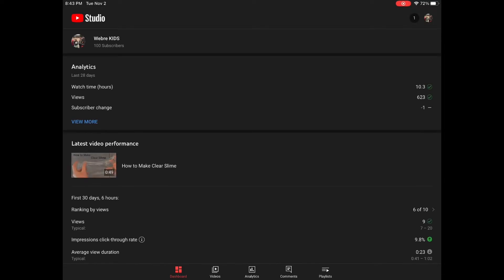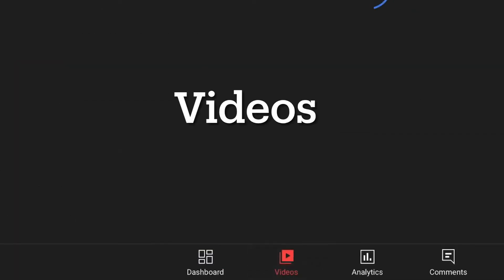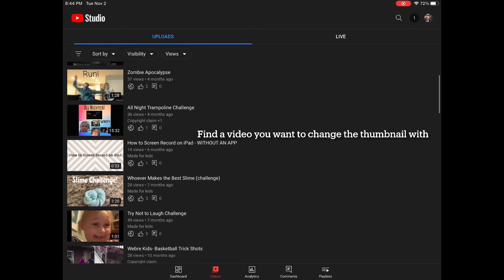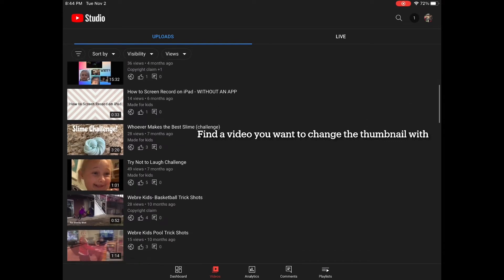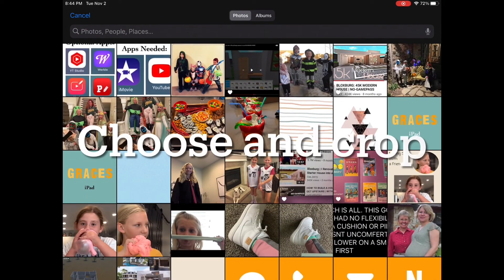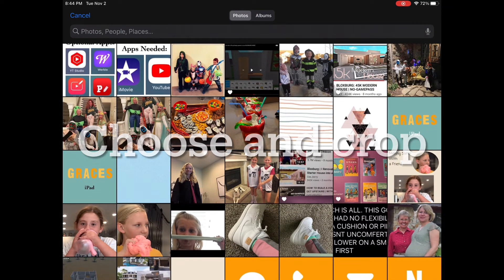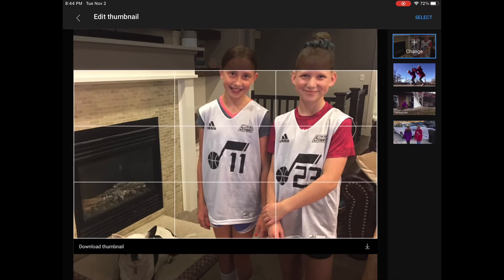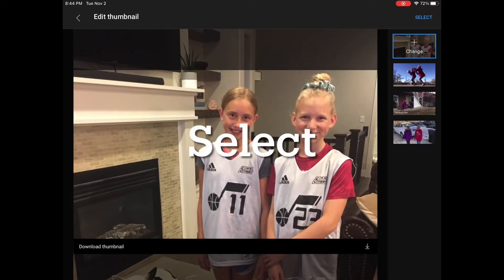How to Add a Thumbnail to Your YouTube Videos on iPad